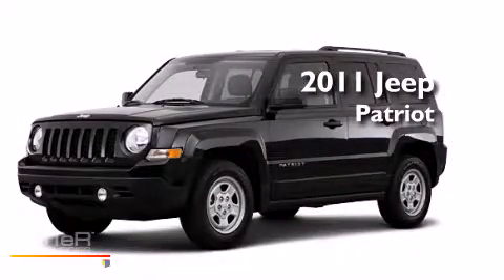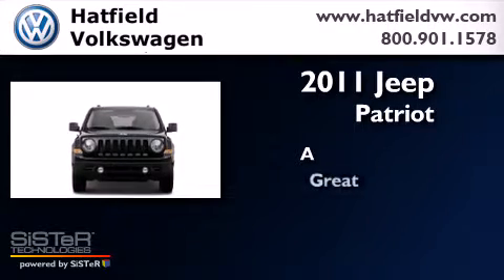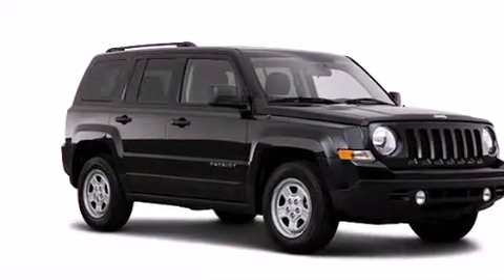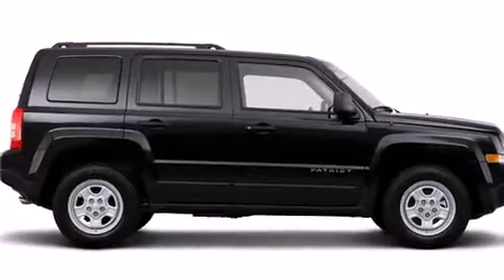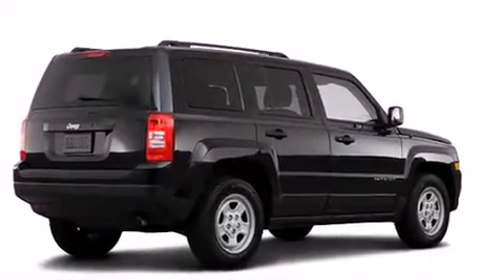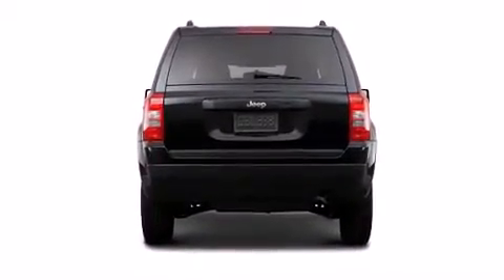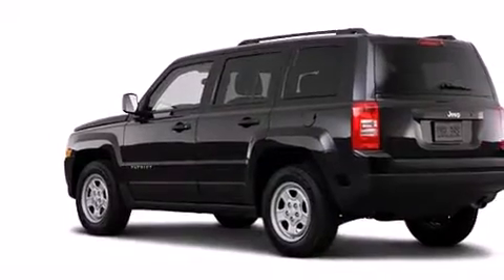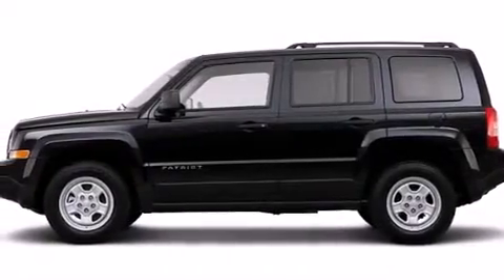2011 Jeep Patriot Columbus OH 43228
We've been honored to serve the Columbus OH area , we promise that your experience at our dealership will exceed your expectations ! Year : 2011 Make : Jeep Model : Patriot Engine : 2.4L I-4 cyl Exterior : Red Miles : 39,814 Interior : Beige Hatfield Volkswagen 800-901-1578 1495 Auto Mall Drive Columbus , OH 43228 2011 Jeep Patriot Columbus OH